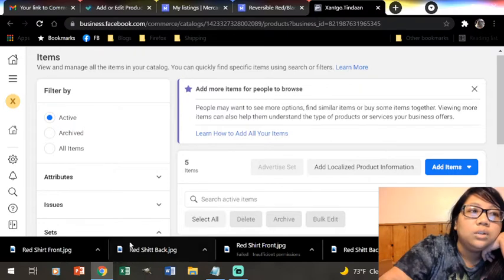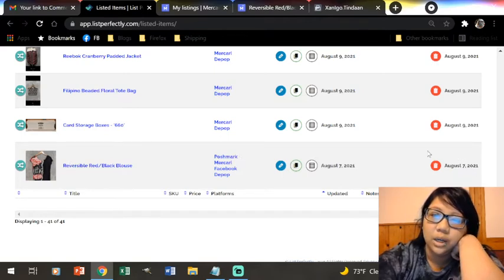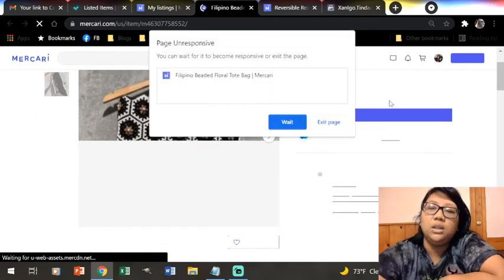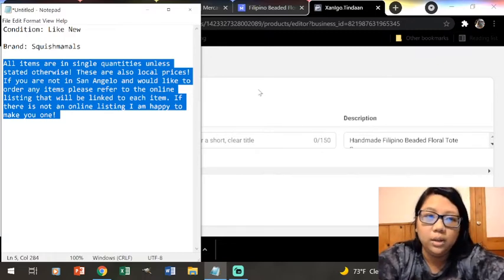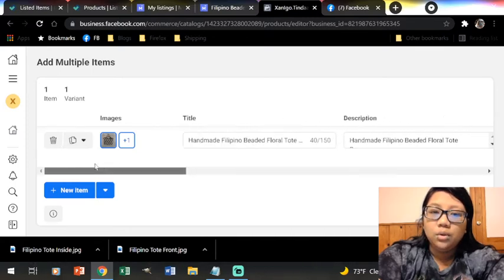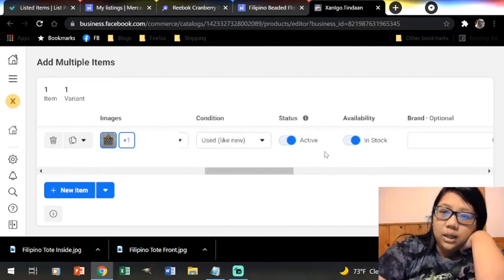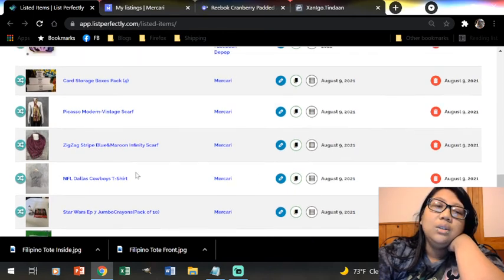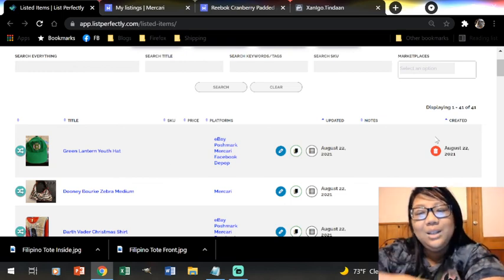The Workshop: Listing on a Facebook Shop! (Ft List Perfectly)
This video is set up as a vlog to explain how I discovered the Facebook Shop option on Facebook! In order to use a 'shop' you'll need a Facebook Page. What I'll be explaining in this video is the desktop version and what I personally am doing with my listings.

mike-has-it